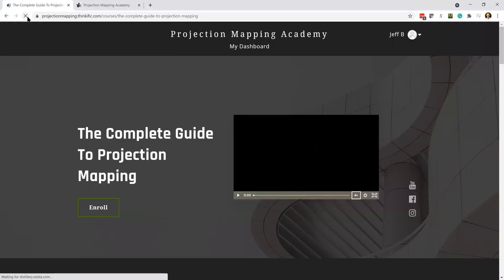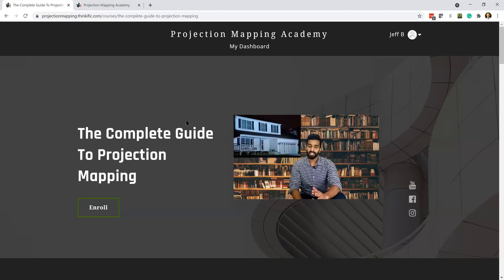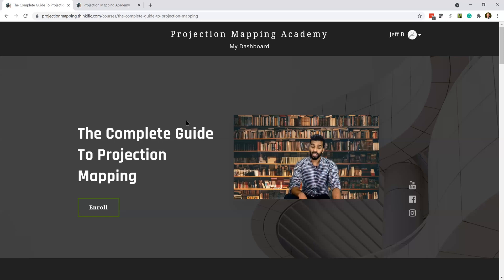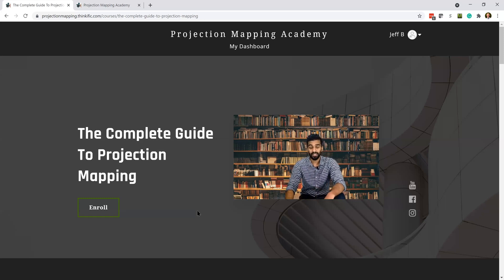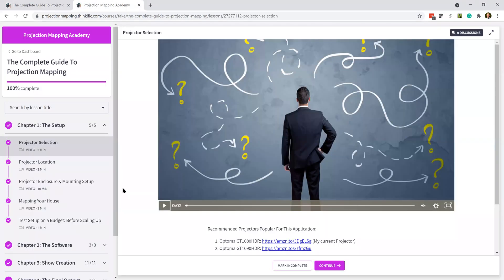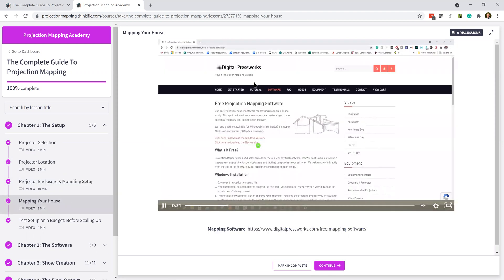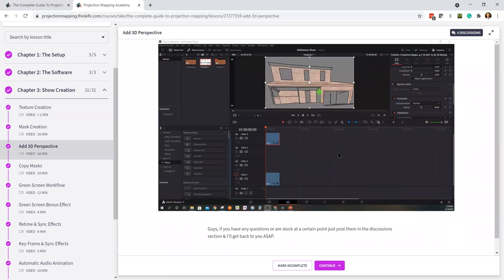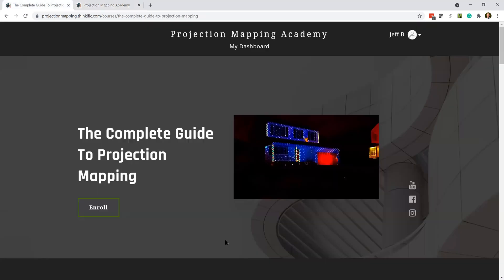Projection Mapping Academy!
A great resource for folks wanting to get into projection mapping!